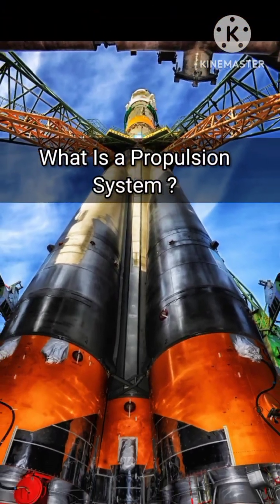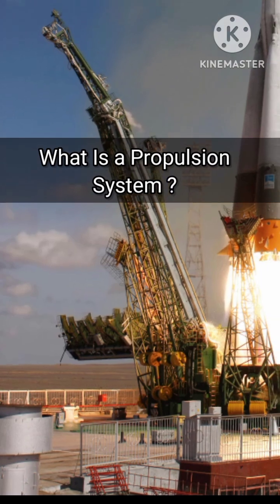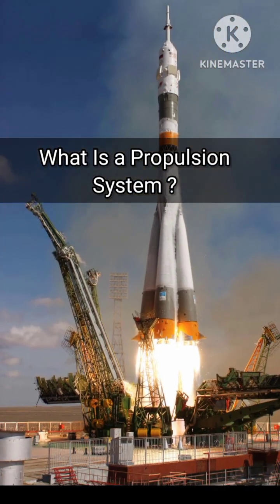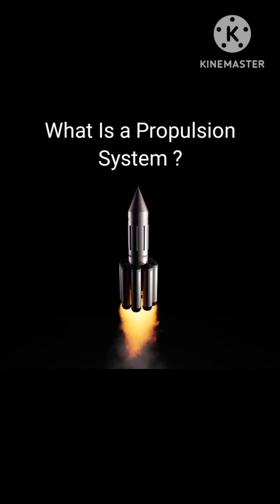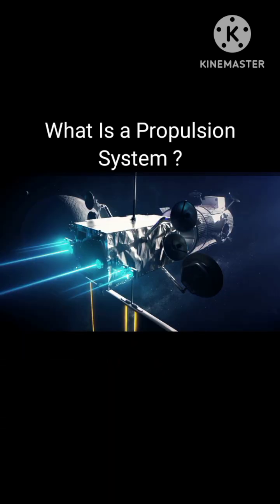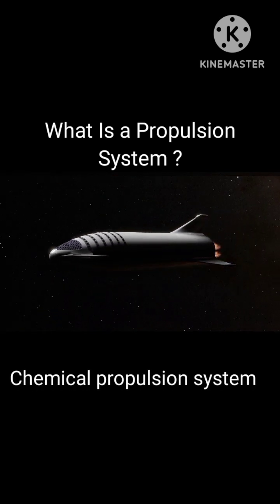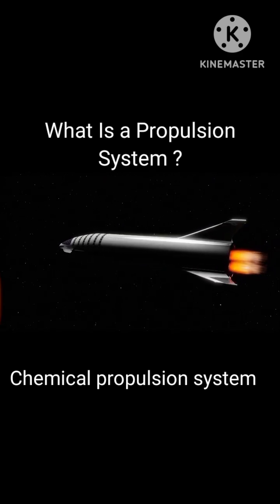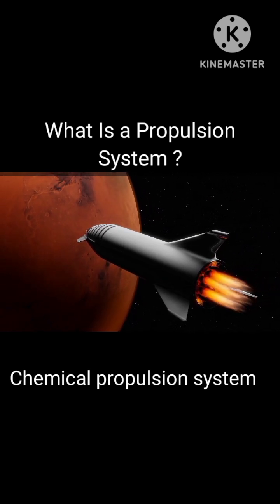WHAT IS A PROPULSION SYSTEM ?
This video basically explains about propulsion system and there different types.
Their working mechanisms in short.

Aerospace Engineering: Understanding Propulsion Systems

 What is a Propulsion System? | Aerospace Engineering Explained

Propulsion Systems 101: Types, Components, and How They Work
The Basics of Propulsion Systems for Space Exploration

Propulsion System Design and Development Explained

What is propulsion system

Types of propulsion systems

How propulsion systems work

Aerospace engineering explained

Space exploration technology

Rocket science basics

Propulsion system design

Spacecraft propulsion systems

Aerospace industry overview

Engineering education

Chemical propulsion system

Electrical propulsion system

Nuclear propulsion system

Hybrid propulsion

Space craft design

Astronomy technology

Physics of propulsion